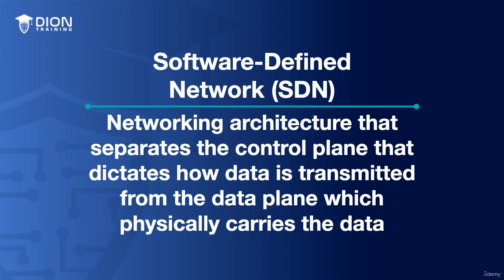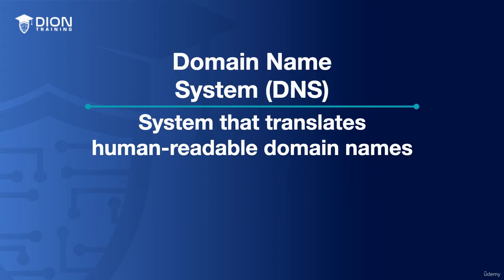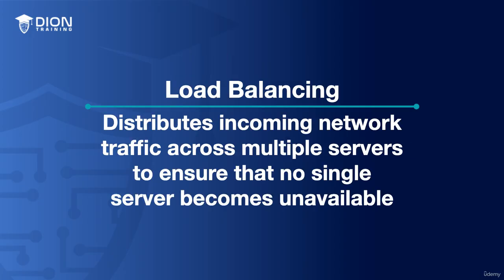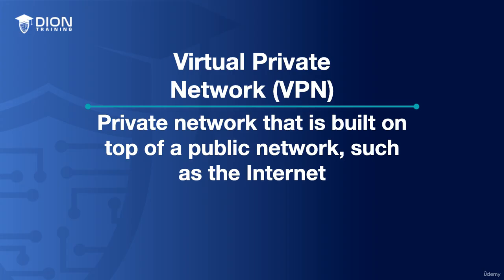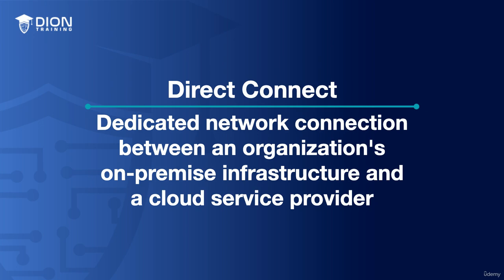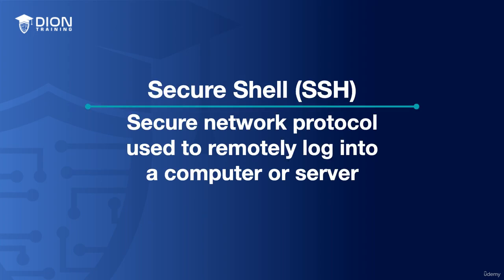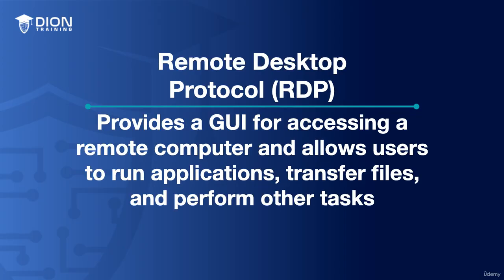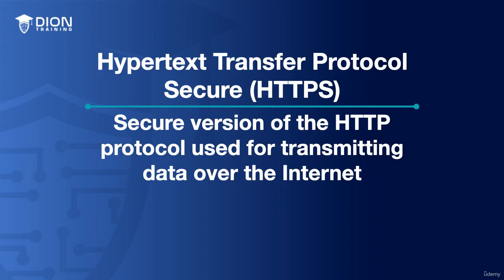32 Summary Cloud Networking OBJ 12